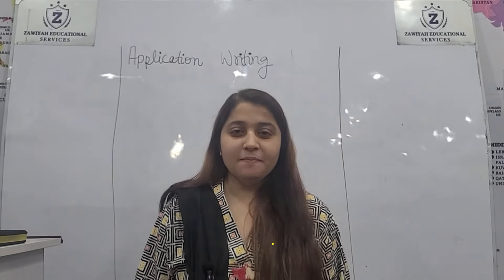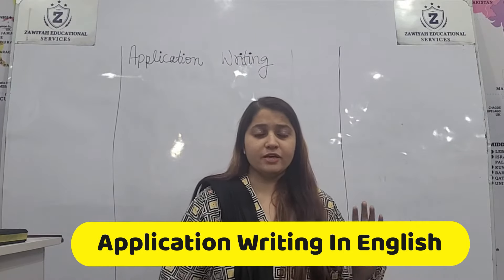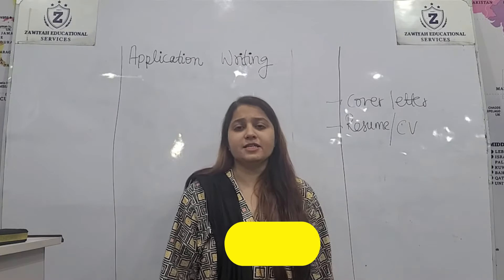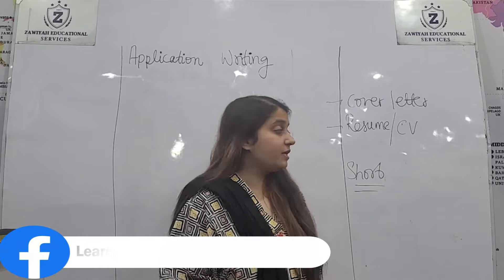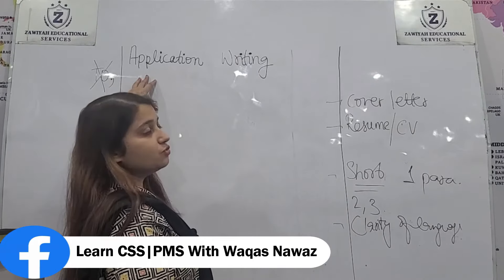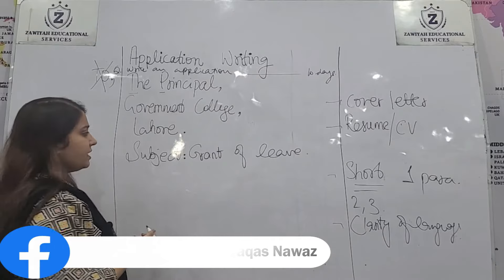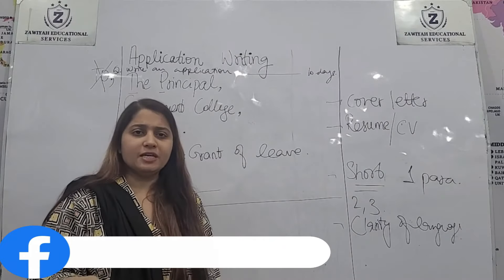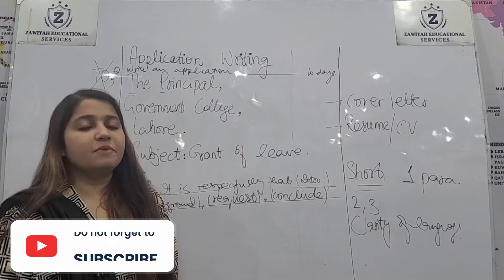✍️ How to Write an Application in English? | PMS Application Writing Format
Learn the art of application writing for PMS and other competitive exams in this comprehensive guide. This video includes:
✅ Key elements of a well-written application
✅ Step-by-step format for formal applications
✅ Practical examples and pro tips

Whether you're preparing for PMS, CSS, or any other exam, this tutorial will help you craft professional applications with ease and confidence.

📚 Watch now and boost your writing skills!